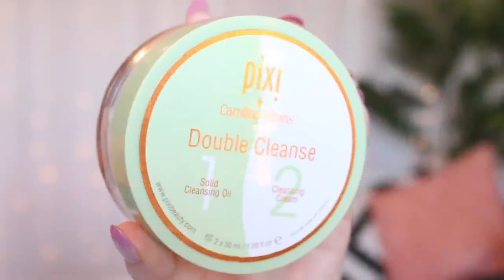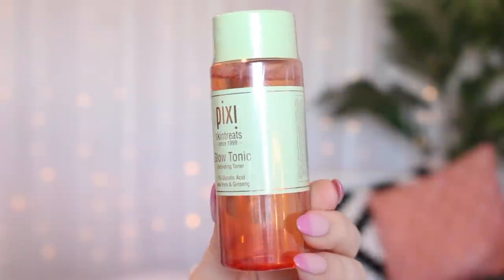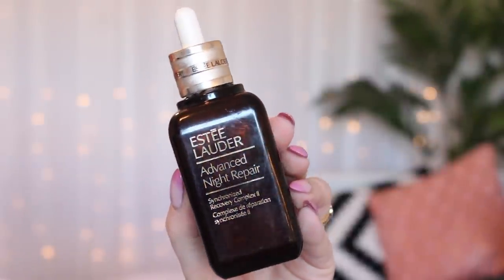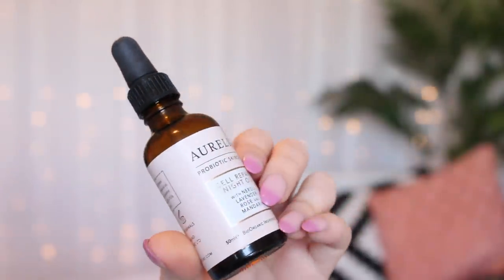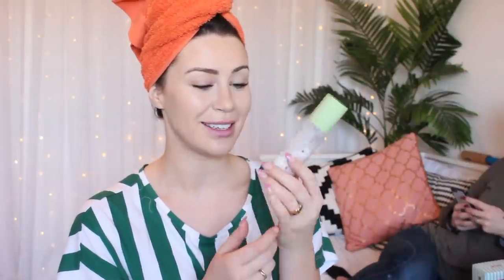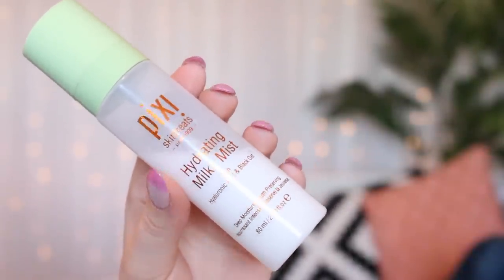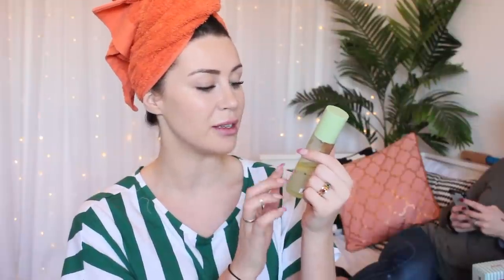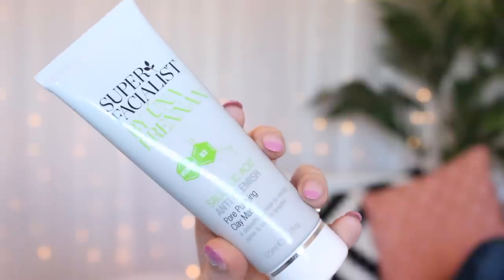How To Get Clear Hydrated Skin | My Skin Care Routine | CC Clarke Beauty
Sweeties! This is my current skin care routine ! I highly recommend you get these products if your skin needs hydration and some TLC. I will update my routine if it changes though because I am regularly discovering more beautiful skin care products.

Pixi Double Cleanse
Pixi Glow Tonic
Alpha H Liquid Gold Exfoliator
Estee Lauder Night Repair Serum
Aurelia Night Repair Oil
Aurelia Daily Moisturiser
Pixi Hydrating Milky Mist
Pixi Glow Mist